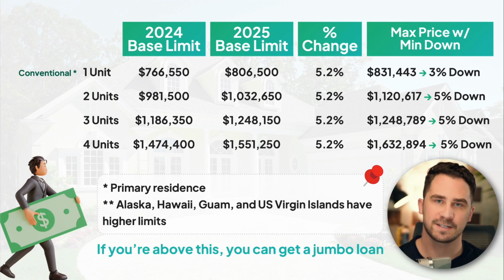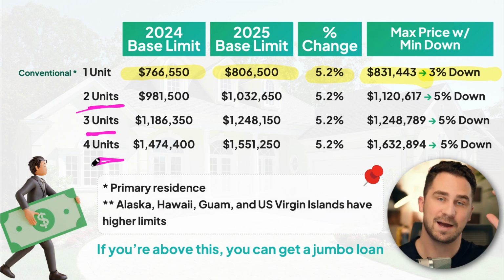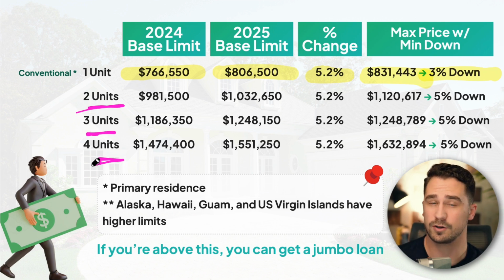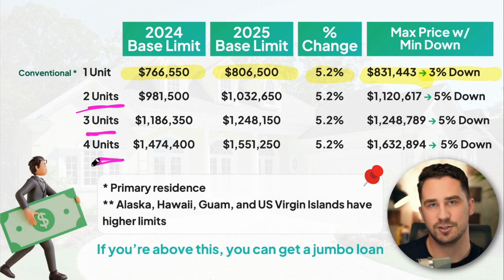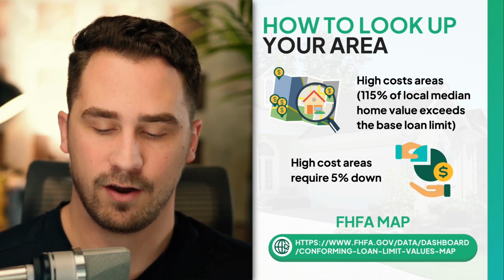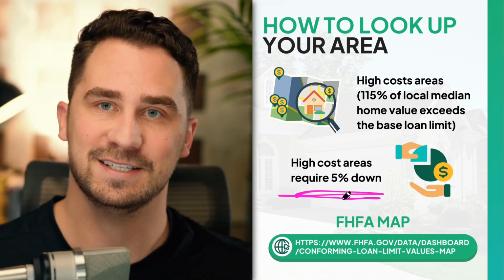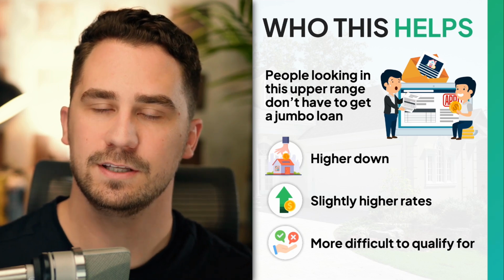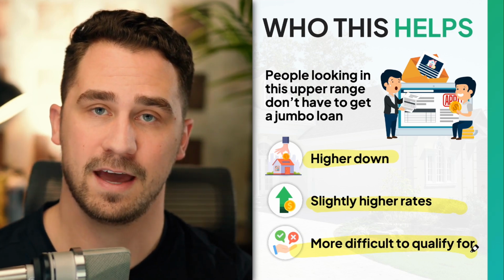NEW 2025 Conventional Loan Limits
0:00 2025 Loan Limits
1:43 Loan Limit Map
3:02 Max Price Calculator
4:07 Who This Helps
4:37 Get Started

NFM Lending
1190 Winterson Road, Suite 300,
Linthicum, MD 21090